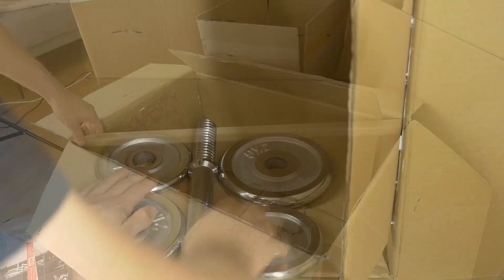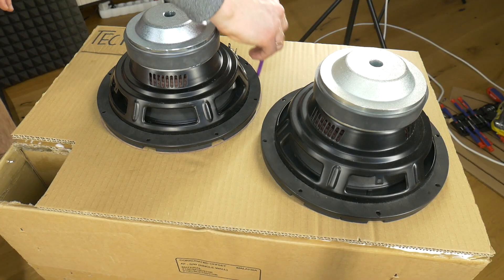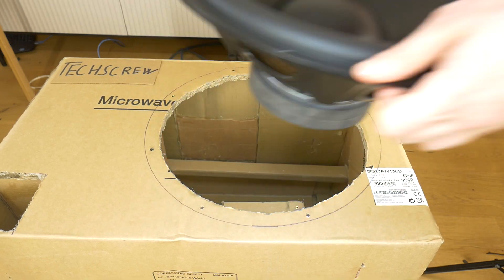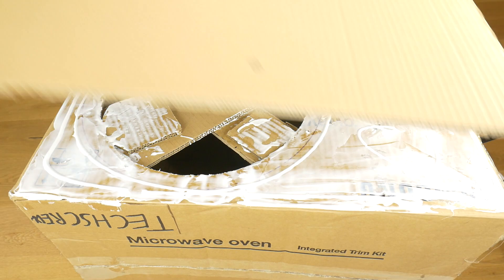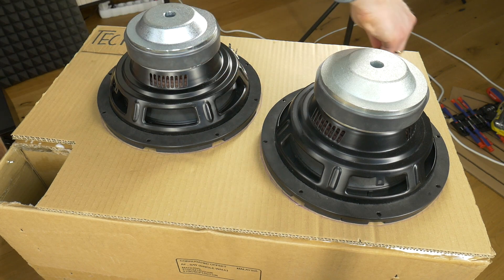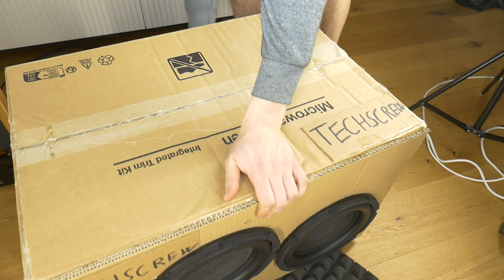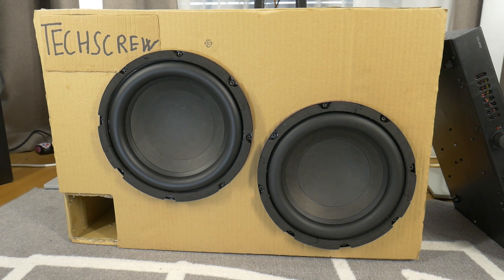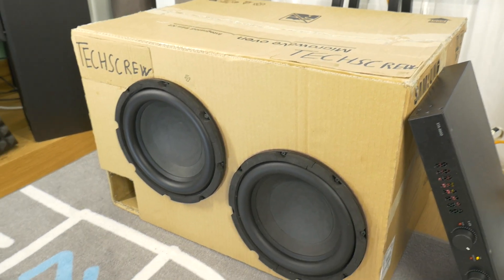Epic Bass Test: Dual 10 Inch Subwoofers in a Cardboard Box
How to make cardboard subwoofer box from single 15 inch subwoofer to dual 10 inch sub speaker + at the end of the video I will also do a bass excursion test on these JBL dual 10 inch subwoofer from soundbar system.
The amplifier for this subwoofer is img stageline sta-800d with two hypex amp board modules.

Hазвание видео: Эпический тест баса: Два 10-дюймовых сабвуфера в картонной коробке
🇱🇻 Video nosaukums: Iespaidīgs bass test diviem 10 collu subwooferiem kartona kastē
🇩🇪 Video-Titel: Epischer Bass Test: Zwei 10 Zoll Subwoofer in einer Pappschachtel

Chapters:
0:00 Cardboard subwoofer box
1:24 Dual 10 inch subwoofers bass test